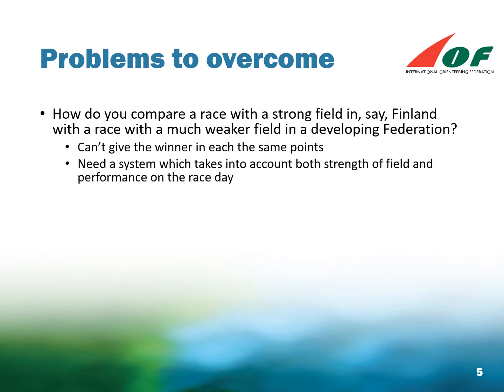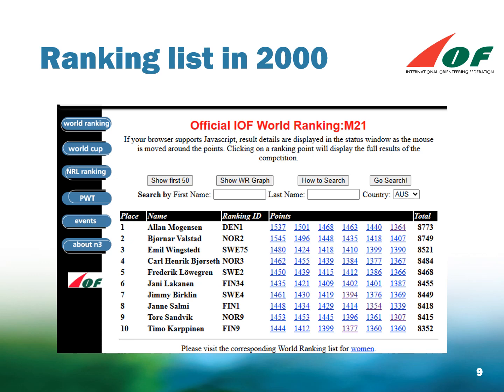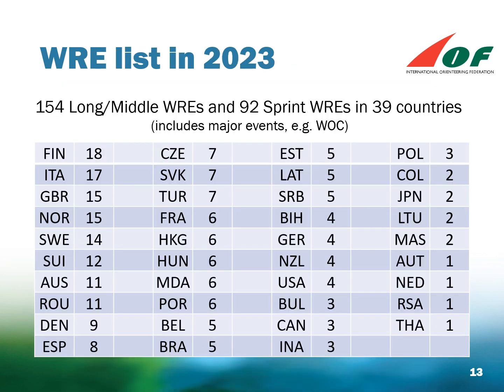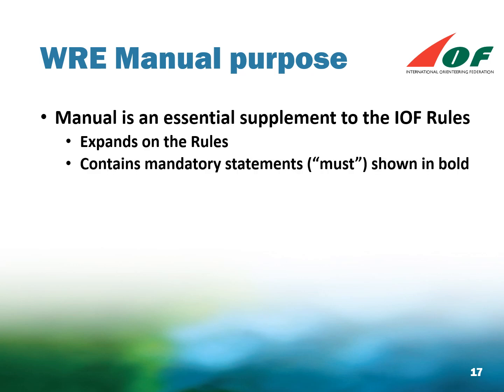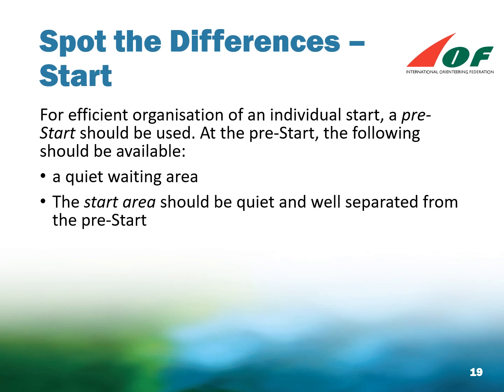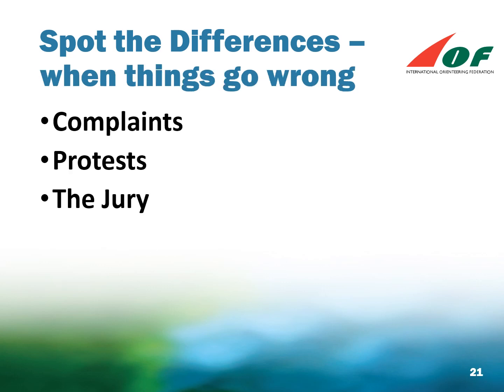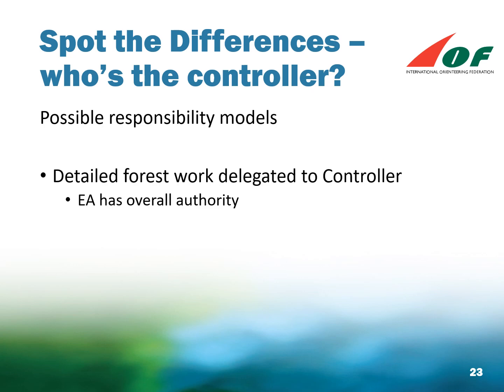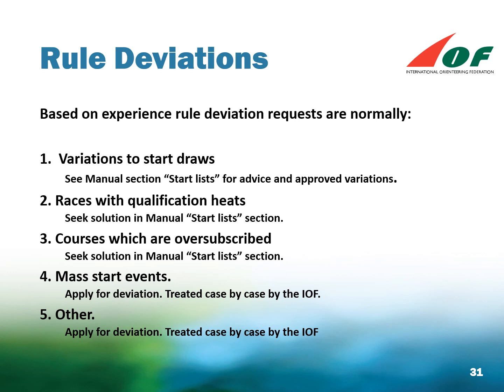23_1.1. IOF Event Adviser Seminar 2023: All about WREs (David May)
Brief WRE history; what makes WREs special compared with normal national events; key points from the WRE Manual; Rule deviations